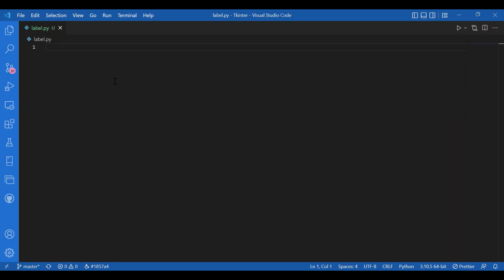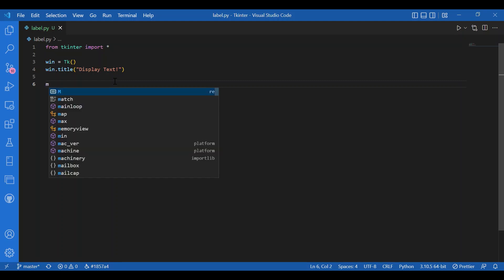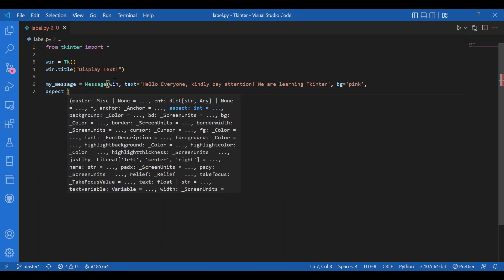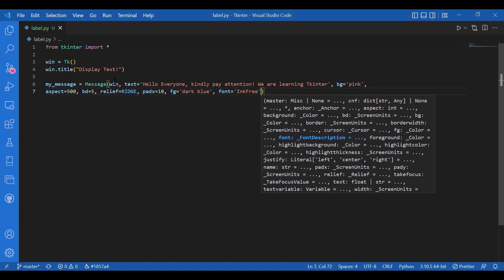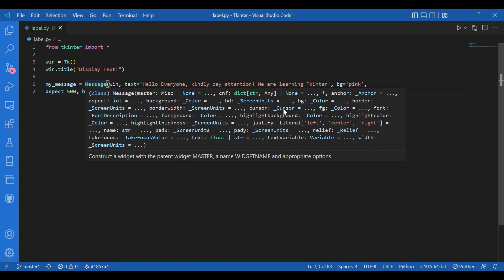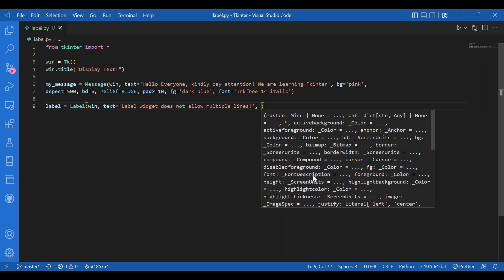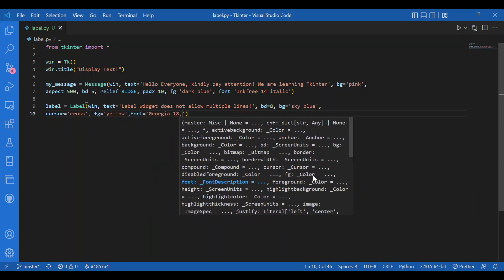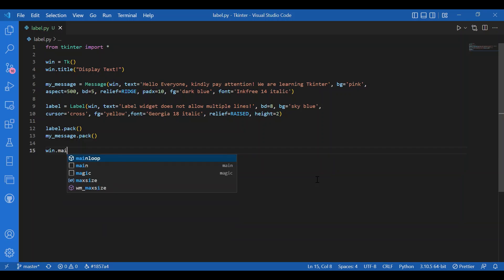Tkinter Tutorial For Beginners - Label and Message Widgets in Tkinter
In this video we would discuss the label and message widgets by tkinter. Label and message are primarily for displaying text on the tkinter window but there are differences between the two. One major difference is that the message  widget can display multiple lines but the label has only a single line.
Also we learn that it is the order of geometry managers that decide the order of display of a widget on screen and not the order in which it is declared or defined.